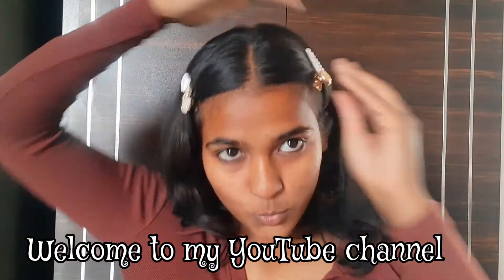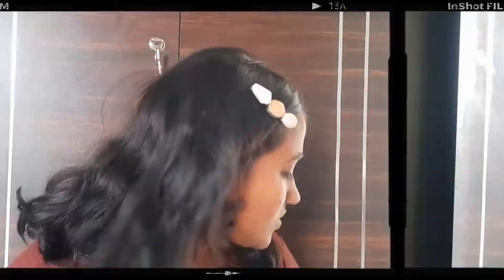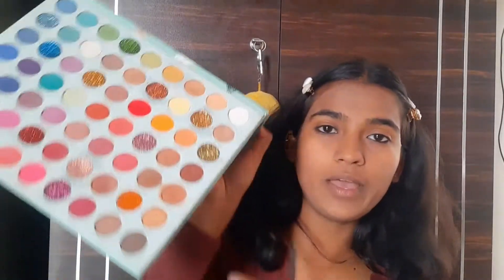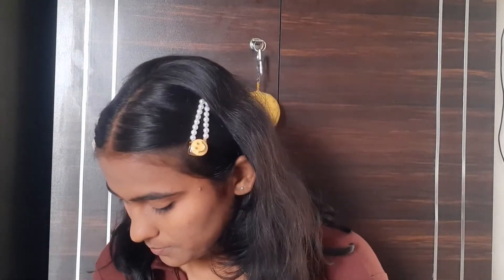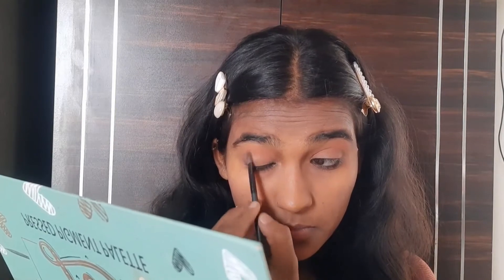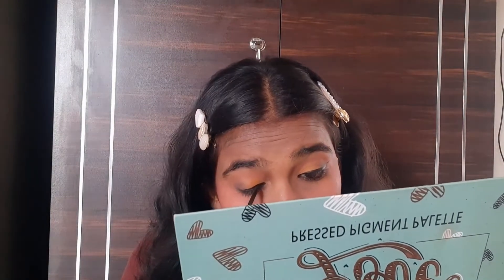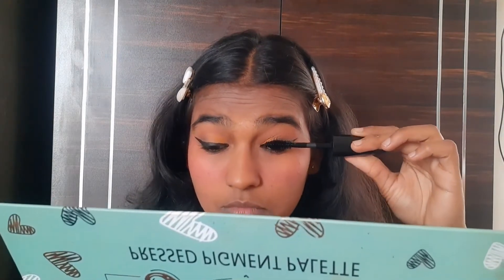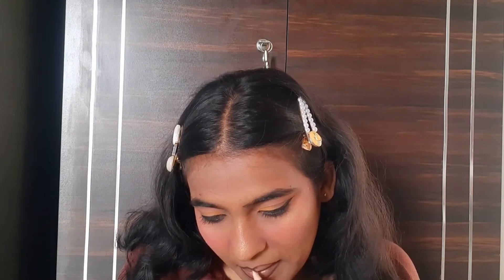🤯🧐created a easy makeup look on my mother's old saree 🤯😱 beauty saree youtube mother .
much by:    Music: Gujarat
Musician: ASHUTOSH

follow mi on Instagram
Anshika_sing137

share some love and support.